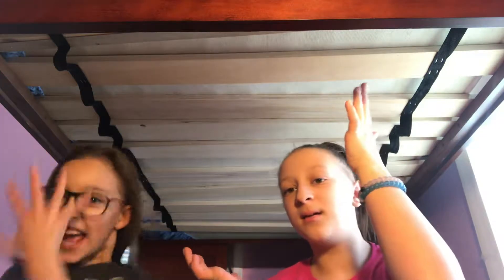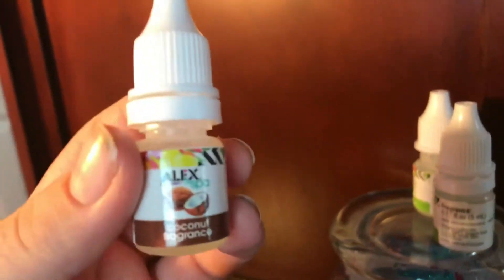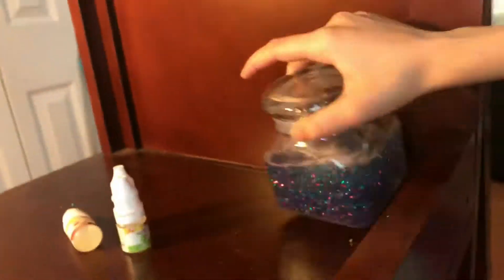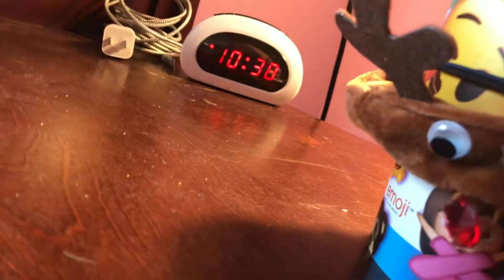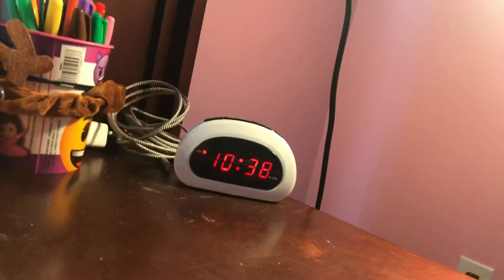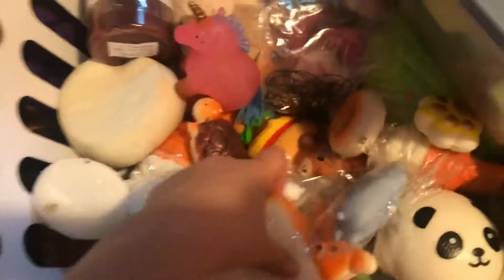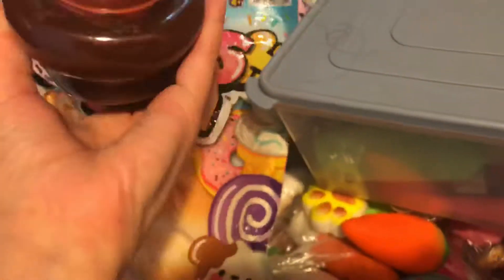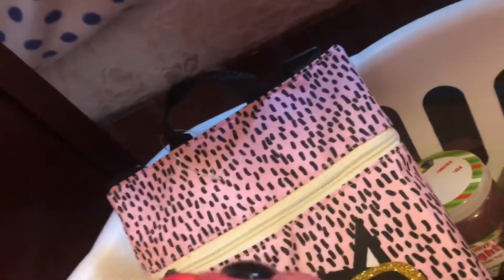Tour of are film area